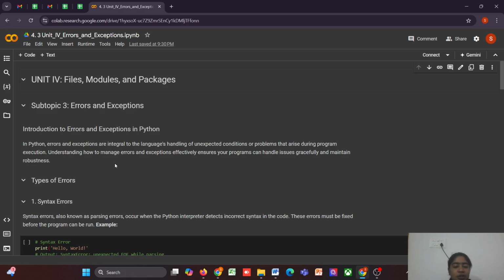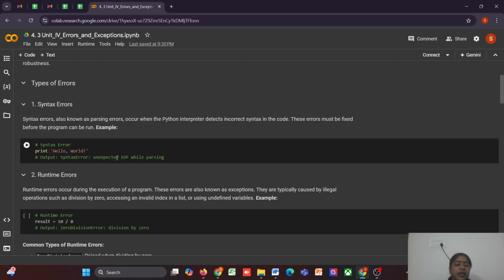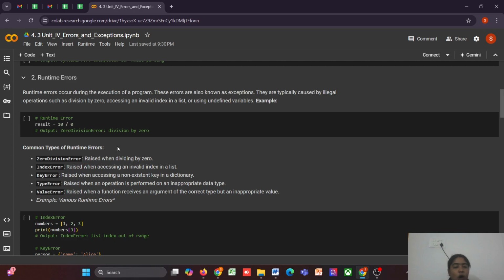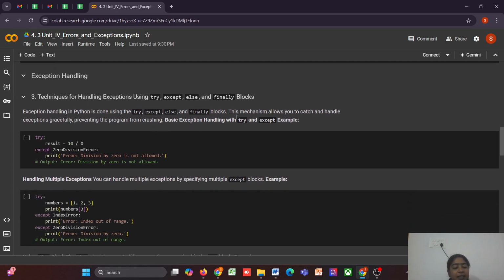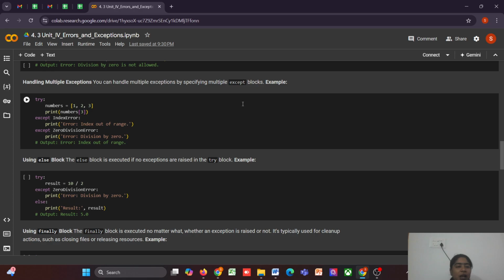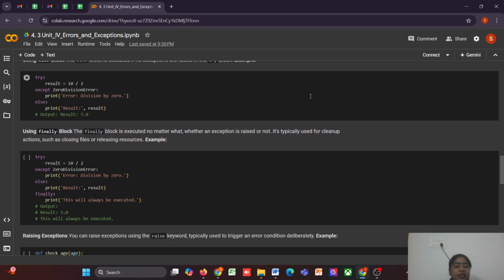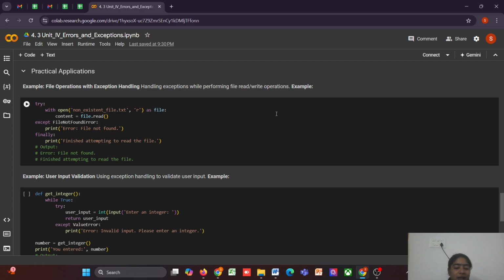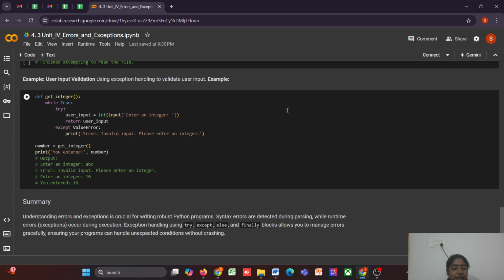Errors and Exceptions | Subaranjani T | SNS Institutions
Understanding errors and exceptions is crucial for writing robust Python programs. Syntax errors are detected during parsing, while runtime errors (exceptions) occur during execution. Exception handling using try, except, else, and finally blocks allows you to manage errors gracefully, ensuring your programs can handle unexpected conditions without crashing.